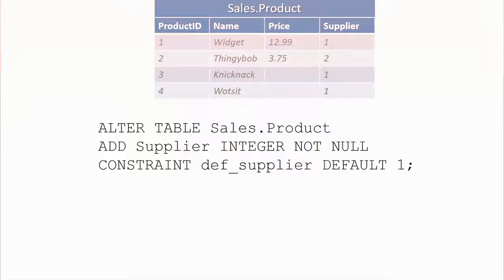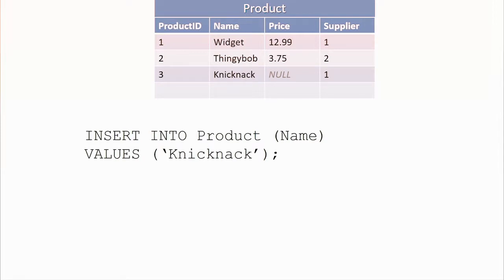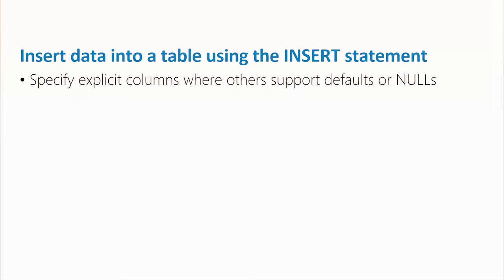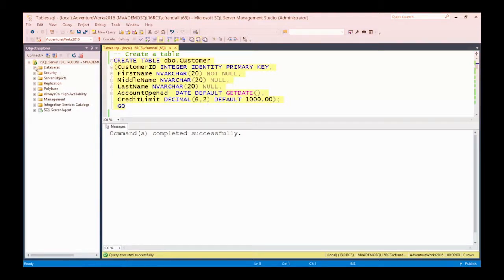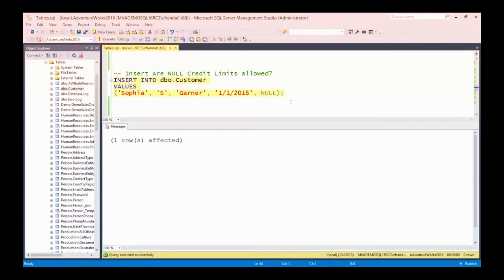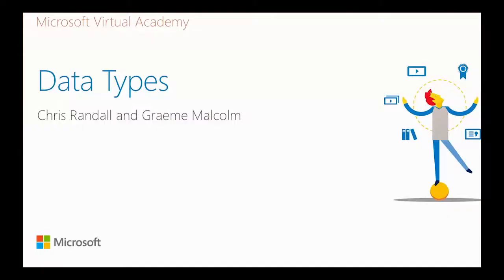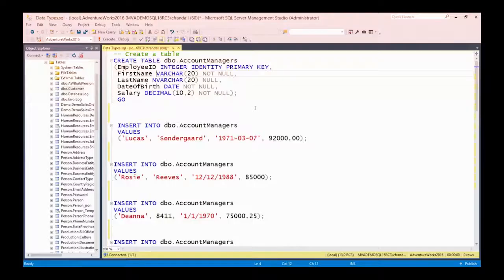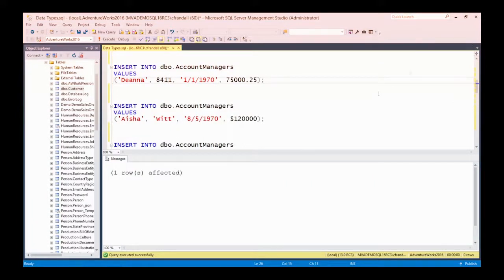02-SQL Database Fundamentals Tutorial Part-2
database fundamentals tutorial